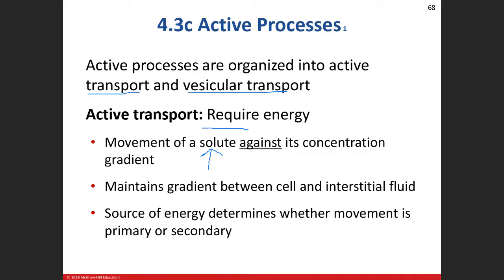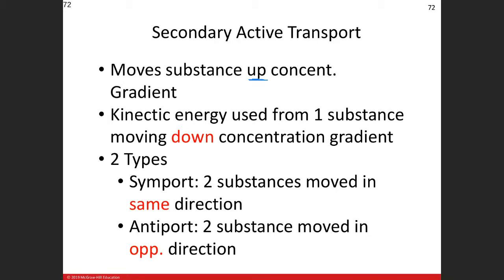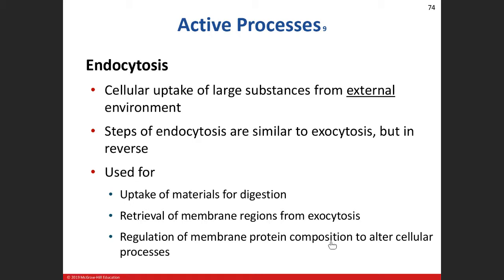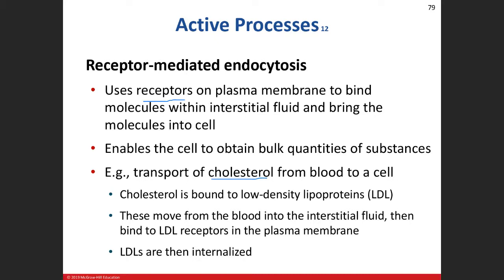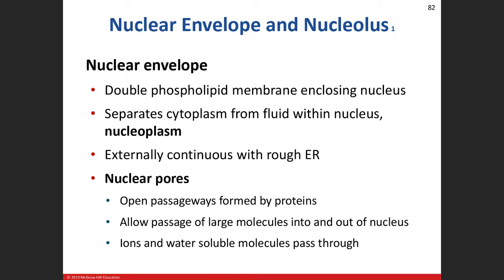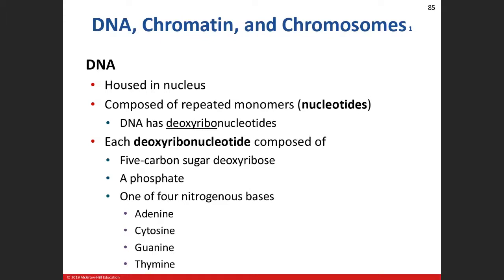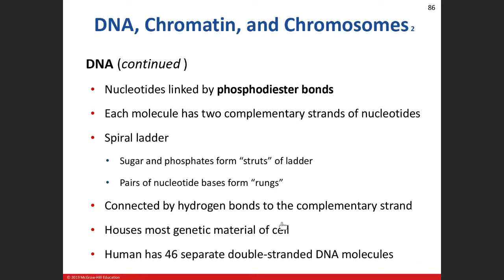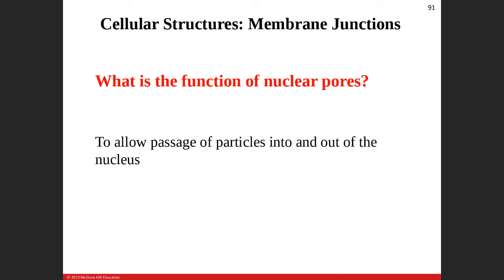Day 4: The Cell Chapter 4 Lecture 01/23/21 Supplemental video Part 3